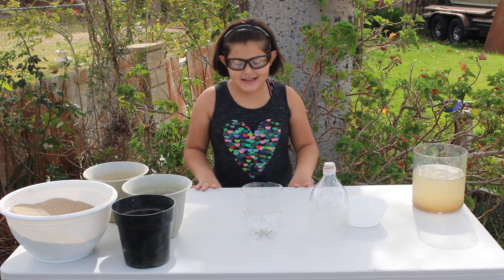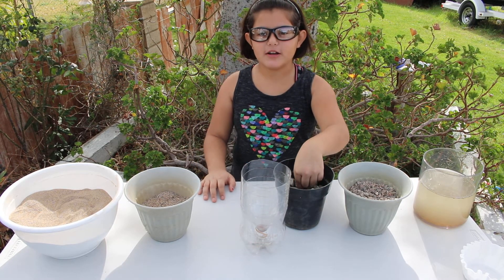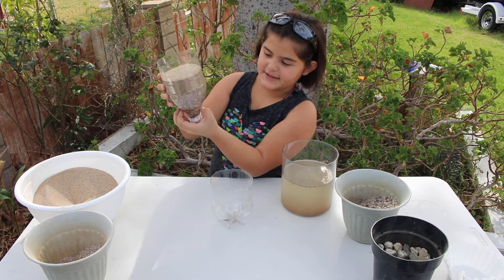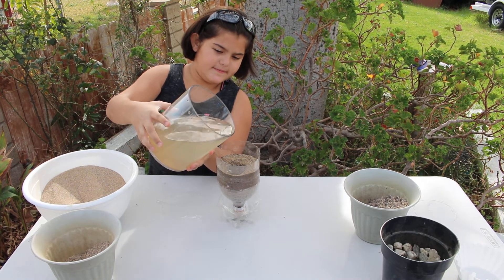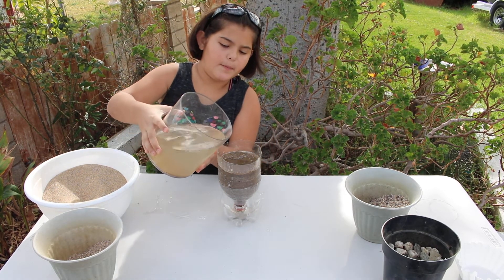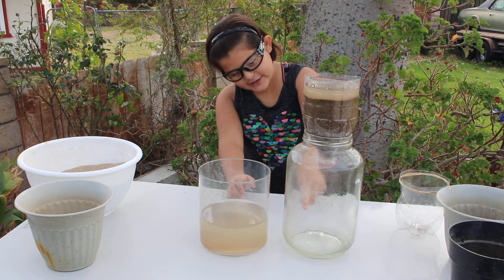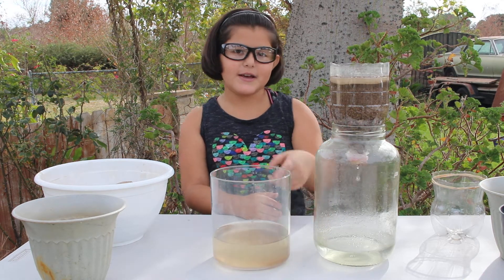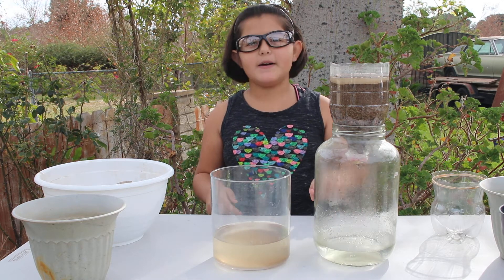4th Grade science project Sand Filter!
My daughter made a sand filter for her fourth grade science project.  We made a small video to go along with her board and presentation titled GOT WATER?